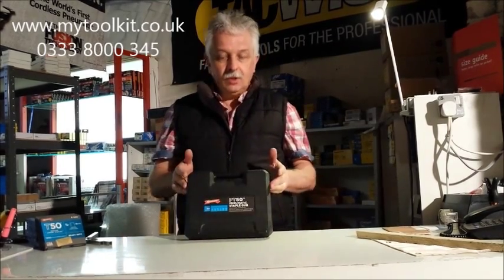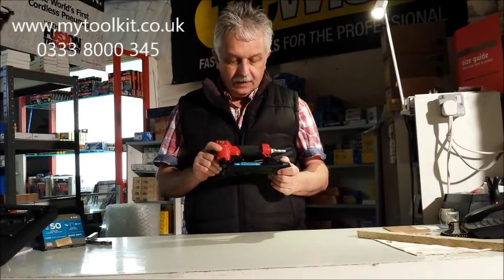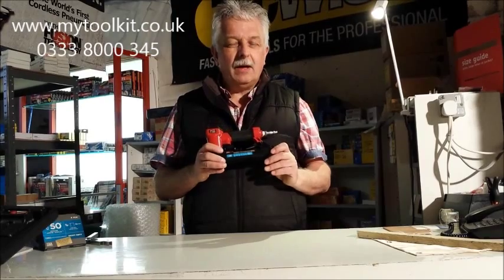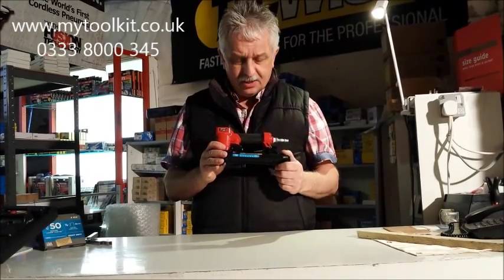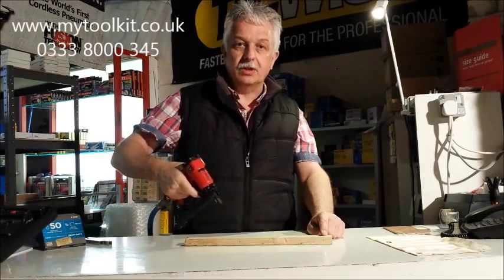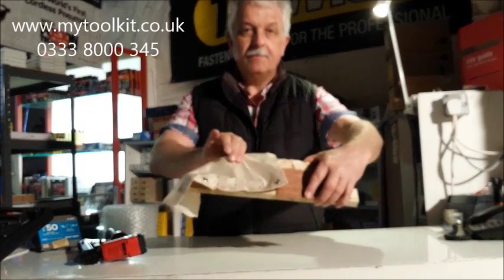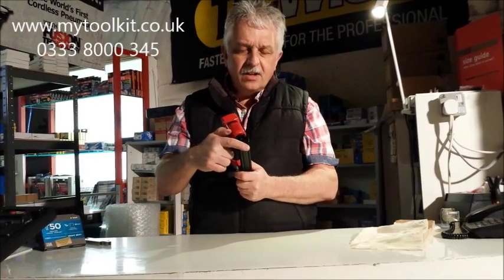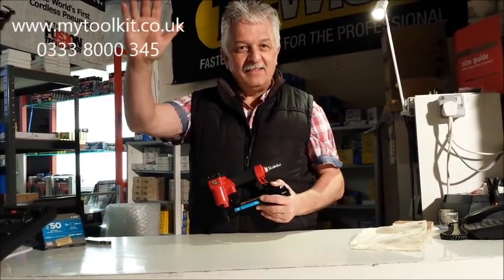Informtion On The Arrow T50 Air Powered Stapler PT50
Arrow Pneumatic Range - PT50 T50 Series Flat Wire Upholstery Stapler